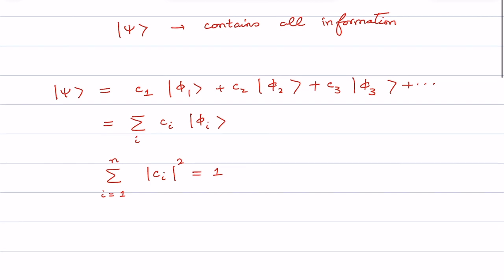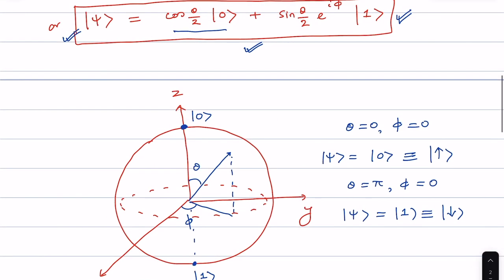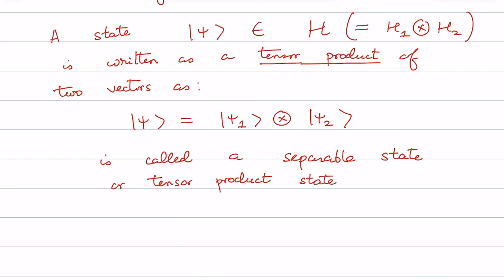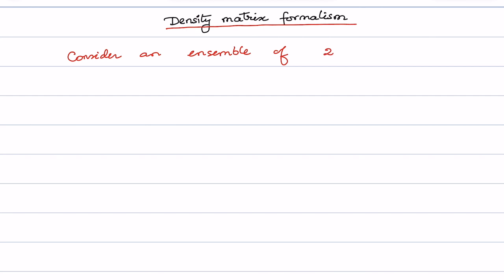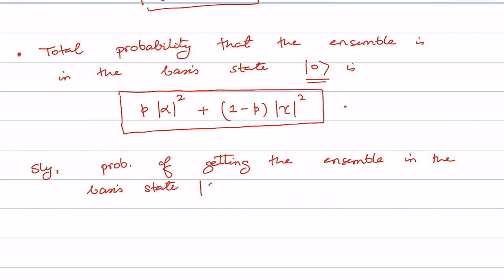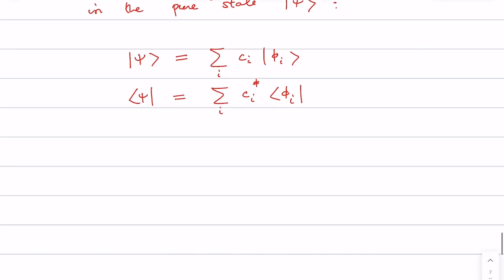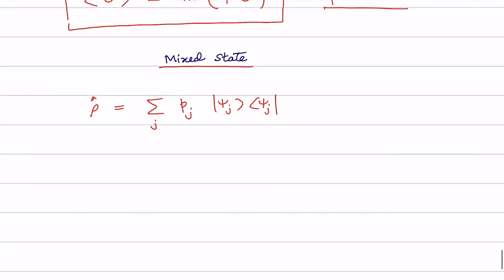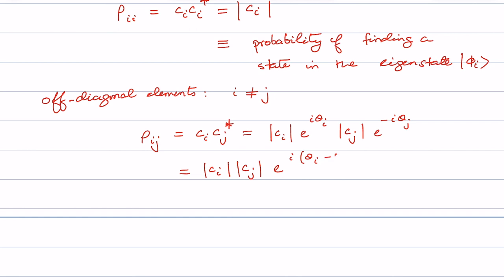Lec 3: Mathematical Tools: Density Matrix-Part 1